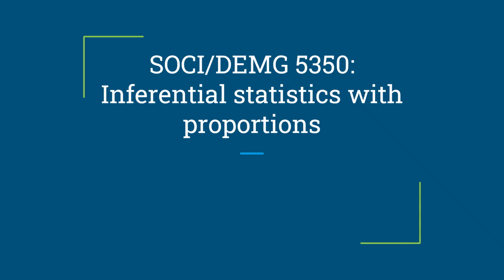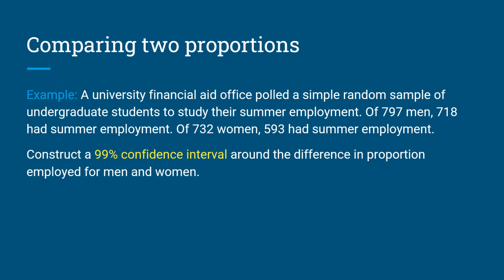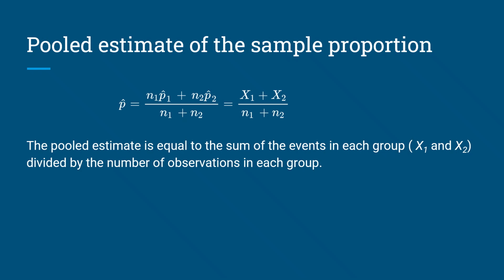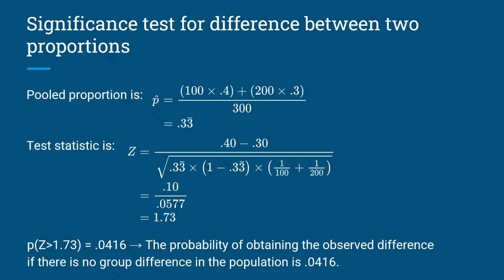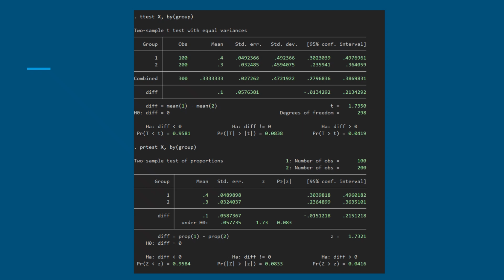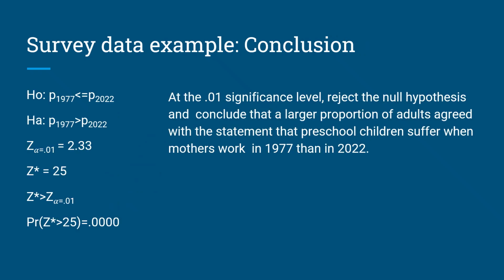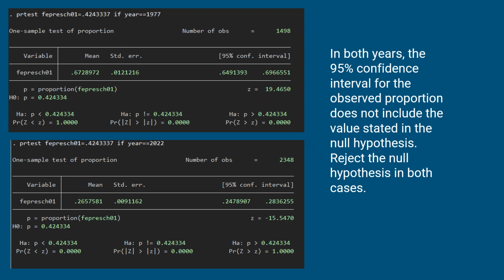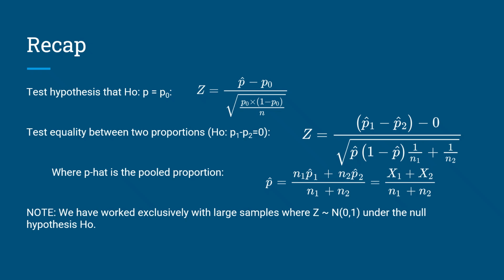SOCI DEMG 5350y Inferential statistics with proportions